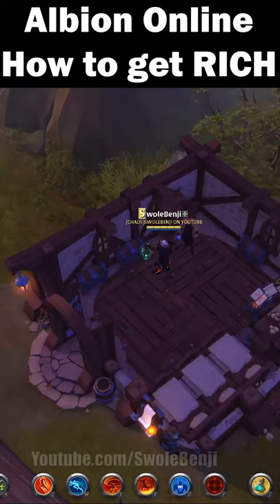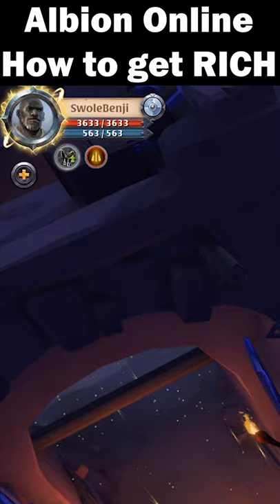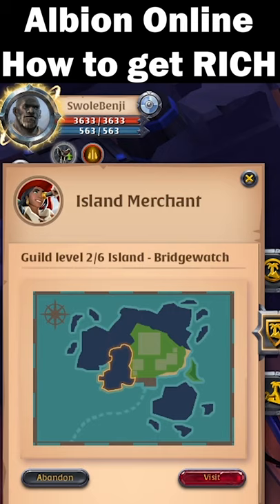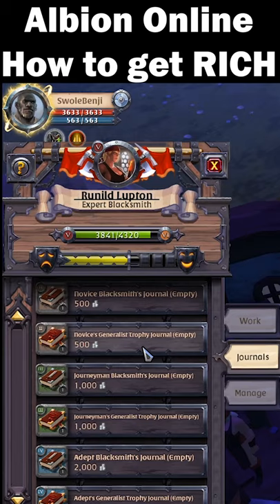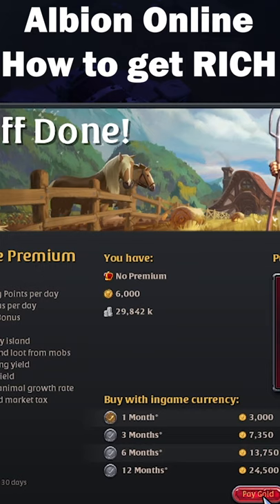Albion Online HOW TO GET RICH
This is a short guide on how to get rich in Albion Online. This is exactly what I would do if I had to start over on a new character to get silver quickly. By the time you buy your first premium and have islands up and running you will easily be able to afford 3 or more premiums after that first month, then from there you can afford 9 premiums, and after that you'll have so many islands making so much silver you'll be rich.

Did you know that leveling and selling laborers is something you can do while you run dungeons? You should really try running tier 5 yellow zone dungeons while filling journals to level and sell laborers. Did you know you earn challenge points from dungeons and can use that to level your own guild to sell siphoned energy?